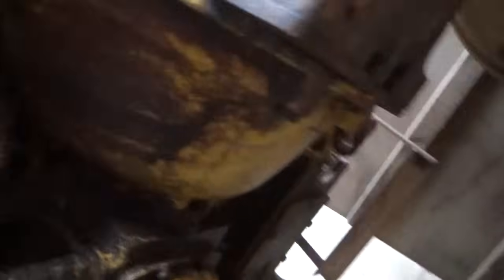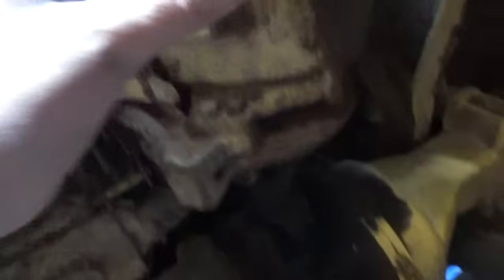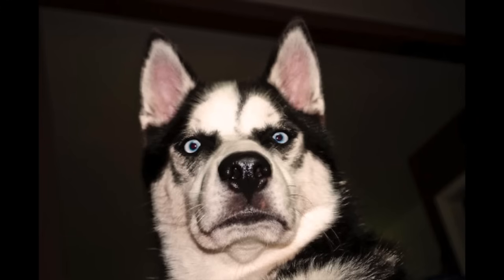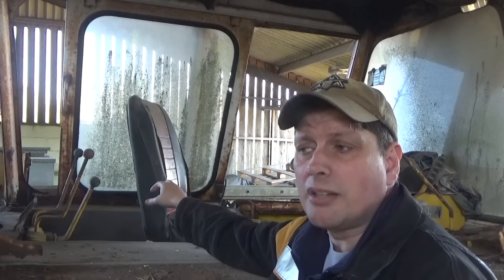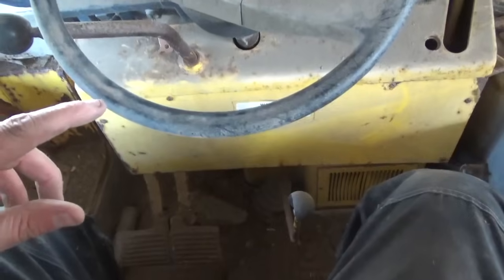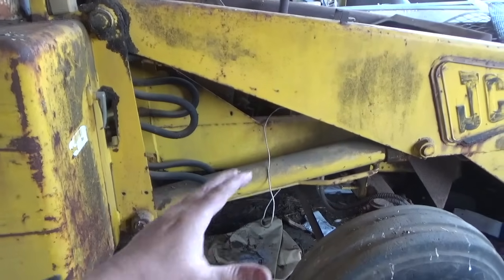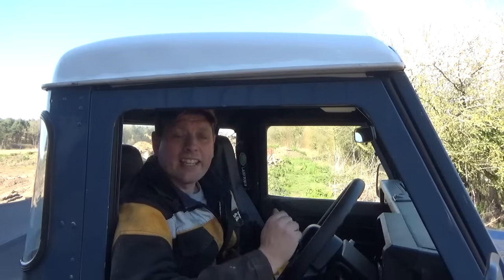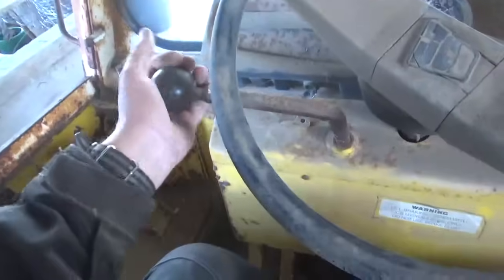WILL IT MOVE ? - OLD JCB